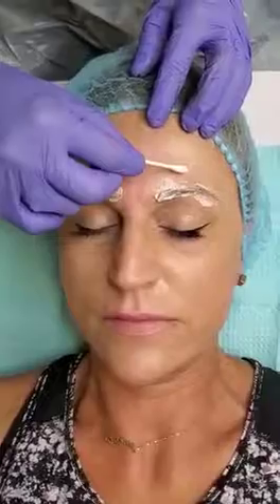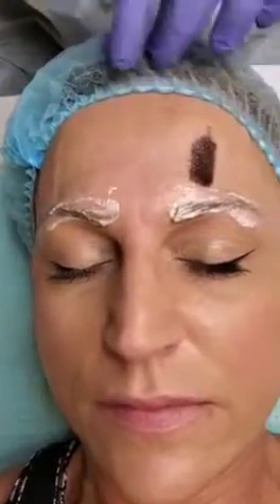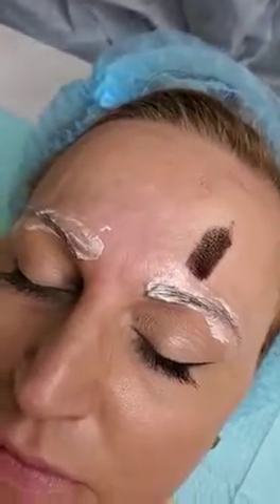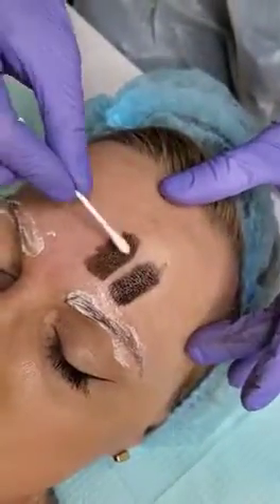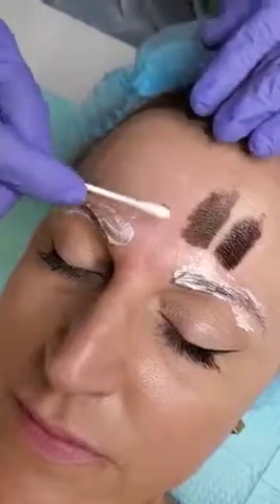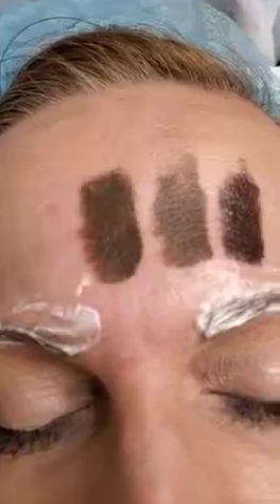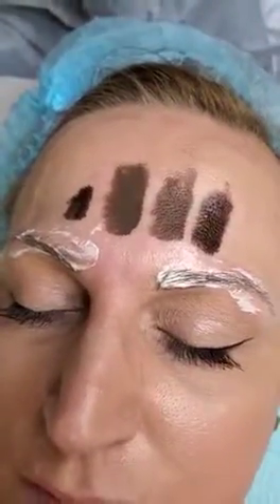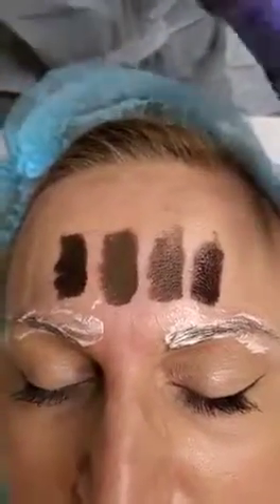Eyebrow Microblading Training Step by Step #4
In this series of videos, I show how I teach my students to perform microblading eyebrows.